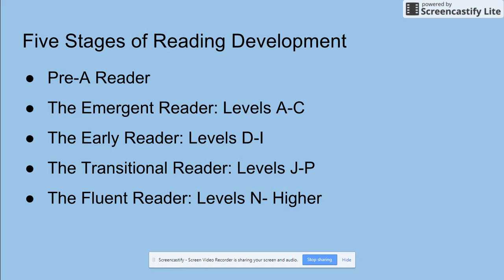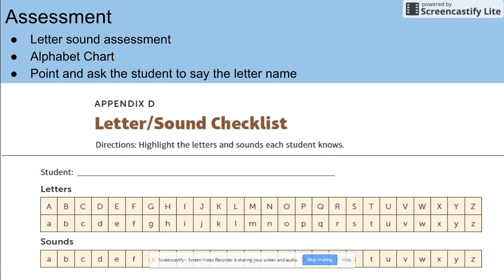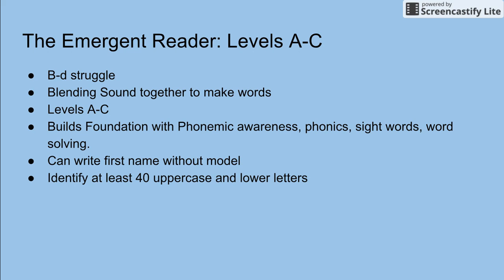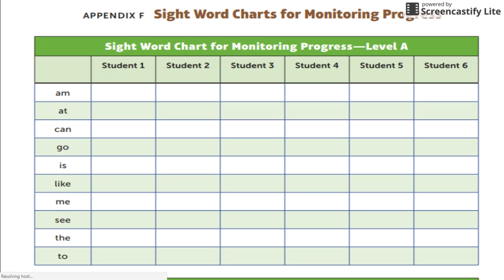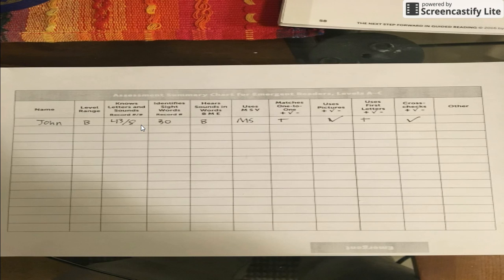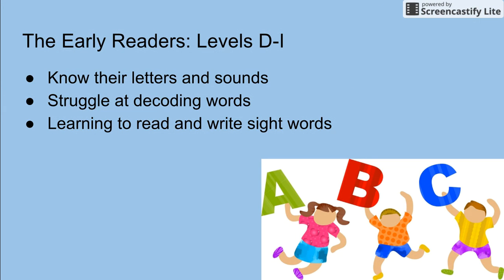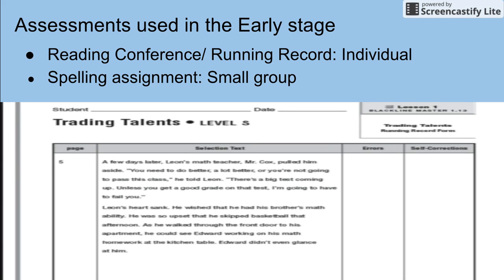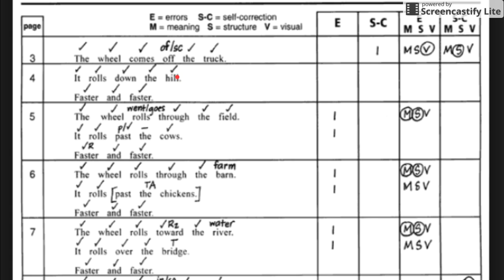Feb 5, 2018 9 23 PM